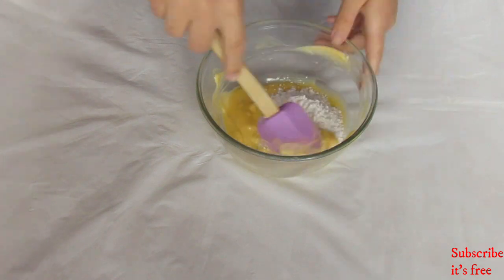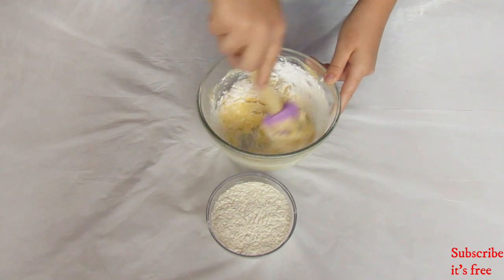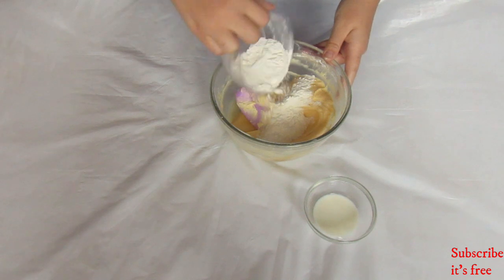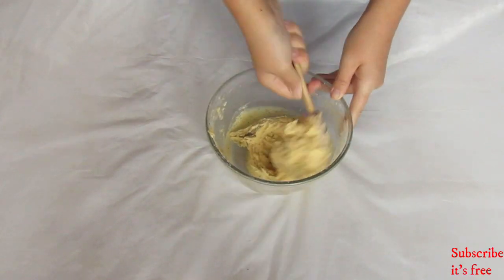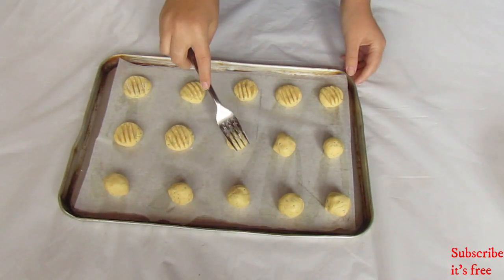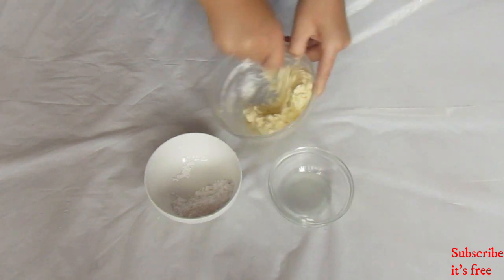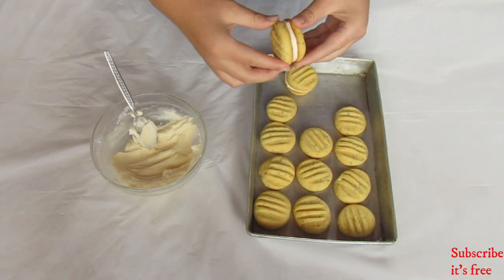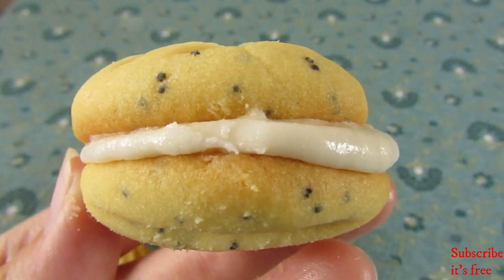How to make lemon poppy melting moments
Ingredients
125g butter
40g icing sugar
Pinch of salt
33g cornflour
113g flour
1 tbsp custard powder
1/2 tsp lemon juice
1 tbsp milk
1 tsp poppy seeds
Icing:
20g butter
100g icing sugar
1 tsp lemon juice
a bowl with 125g of softened butter add in 40g of icing sugar and mix u till smooth. Then add in a pinch of salta and mix to combine. Add in 33g of cornflour and 1 tbsp custard powder. Mix to combine. Then gradually add in 113g of flour, mix until a soft dough forms. Add in 1/2 tsp lemon juice. Add in 1 tbsp of milk. Mix all the ingredients until dough is soft and smooth. Add 1 tsp of poppy seeds and mix it through. Look how cool it looks speckled into the dough. Place into the fridge for 30 minutes. Roll about a tsp size ball of dough and place onto a lined baking tray.
Press a fork into the cookies to make an indentation. Bake at 180 degrees Celsius for 10-15 minutes. For the icing, in a bowl with 20g of softened butter, gradually add in 100g of icing suagr. Add in 1 tsp of lemon juice. Mix until you end up with a smooth icing. Take a cookie, spread some icing on it, then take another command sandwhich it. Continue to do this for the rest of the cookies. I really like these cookies, you can taste the earthiness from the poppy seed and the tang from the lemon juice. Its truly the perfect combination. Hope you try to make this at home and enjoy!